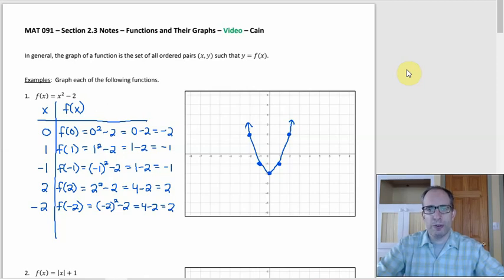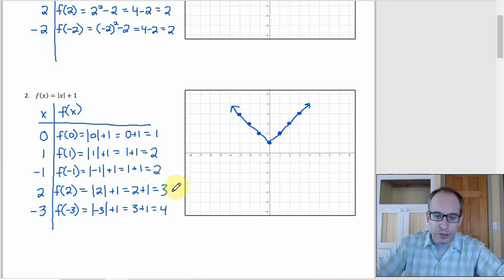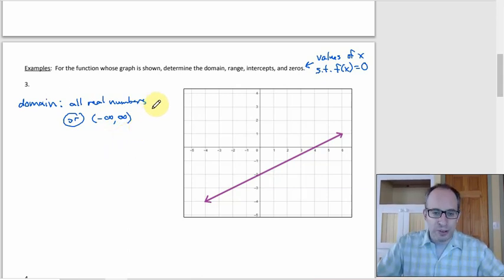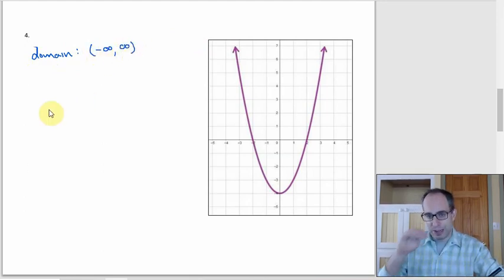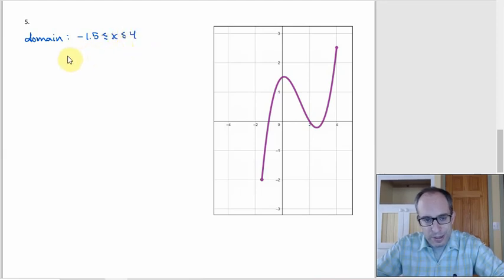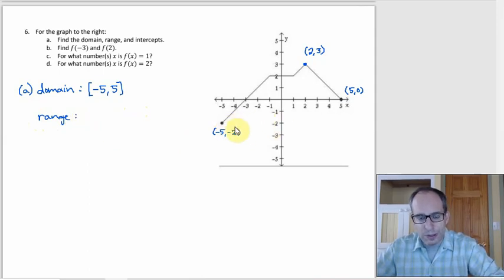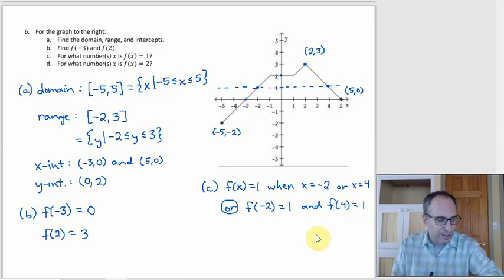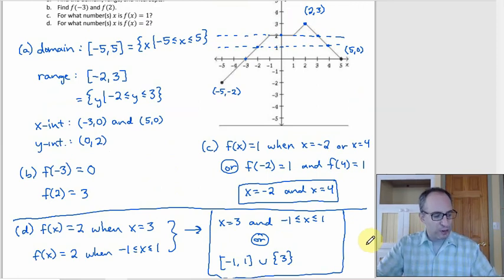MAT 091 - Sec 2.3